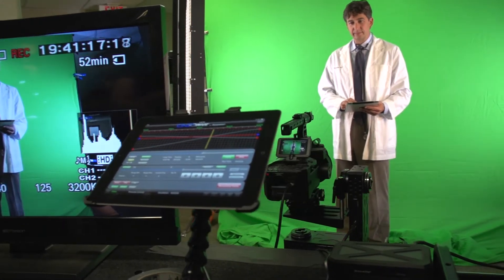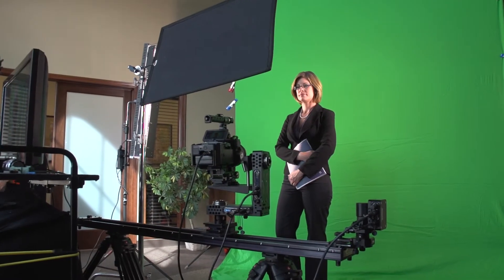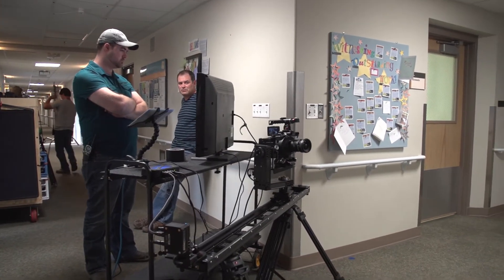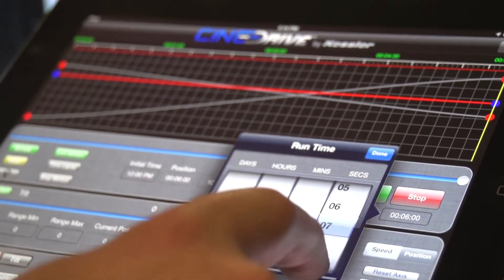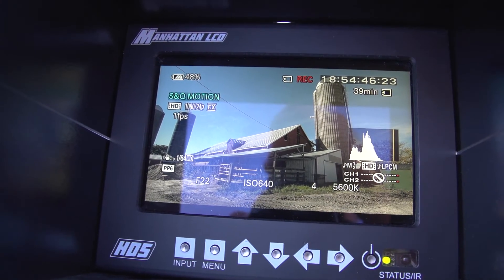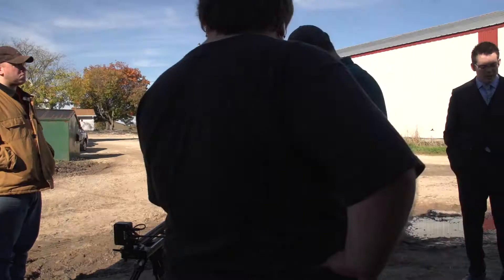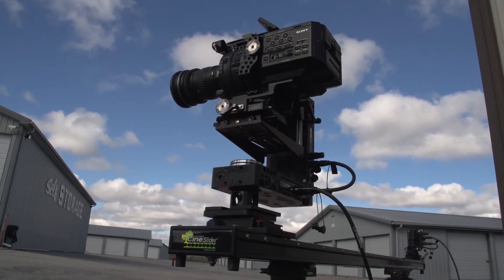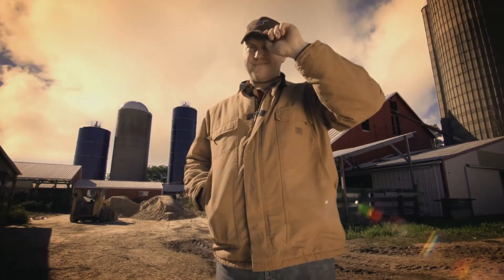kOS Theory: Episode 1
Tony Reale from NextWaveDV explores compositing a unique shot for a client utilizing CineDrive in this month's episode of kOS Theory.